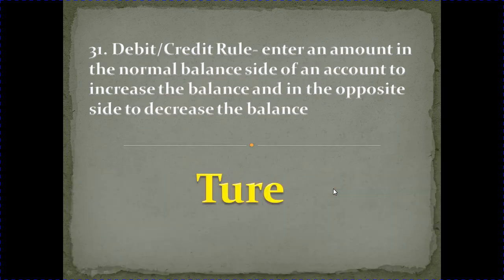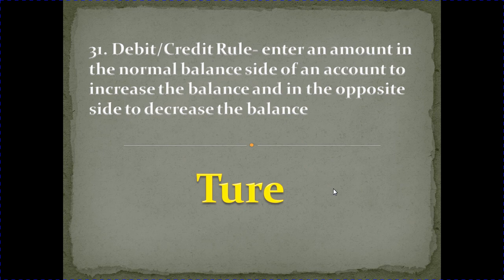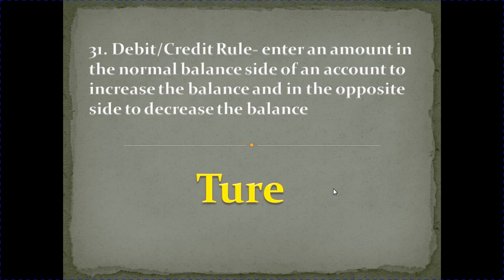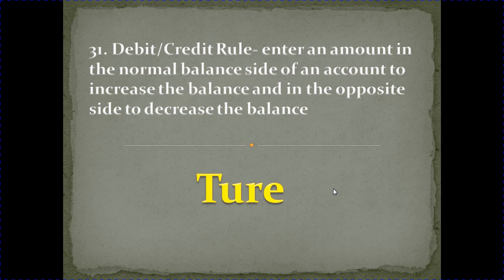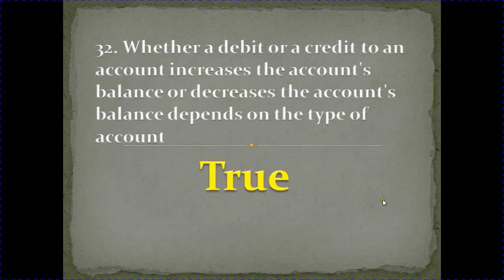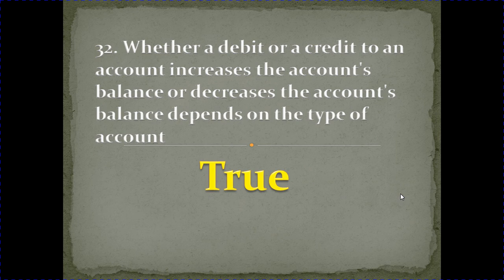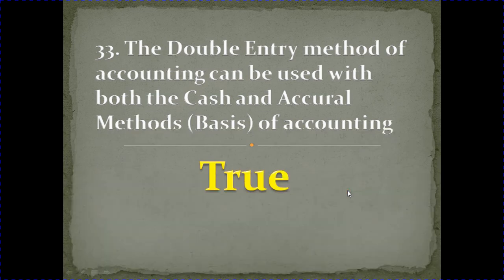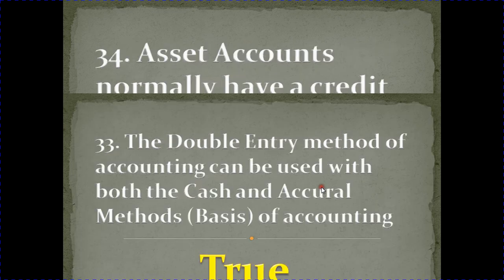JAO Accountancy TRUE or FALSE Questions Video 7 IMudunuri satyanarayana raju